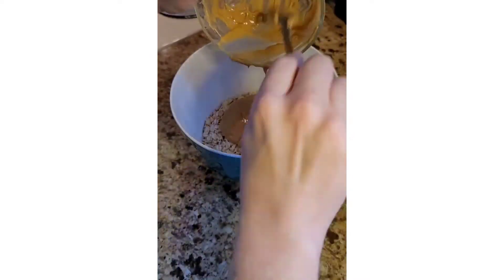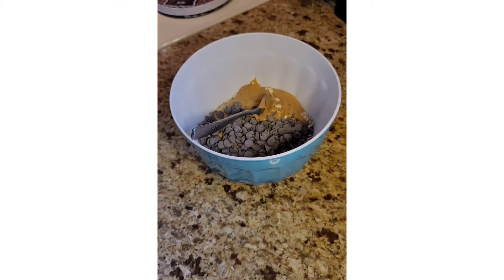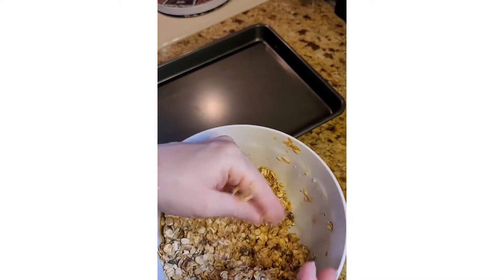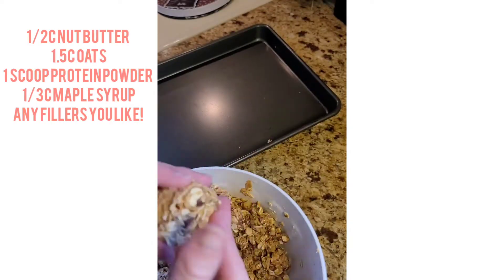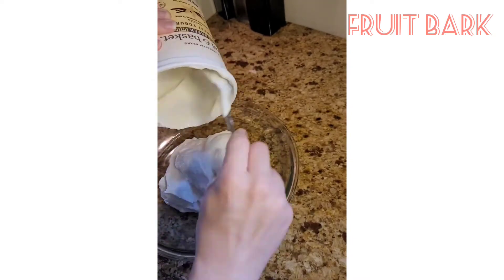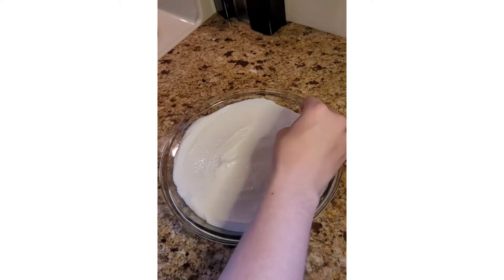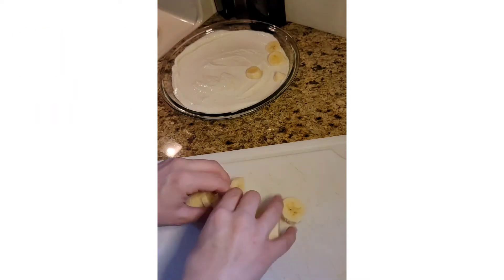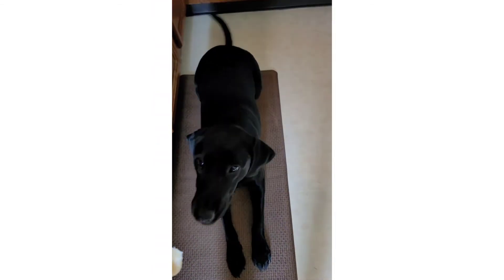Snacks that helped me lose 50 pounds!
I decided to go healthy, but didn't want it to be boring or disgusting. These budget friendly snacks are the way to go to get something yummy added to your lunch or snacks.